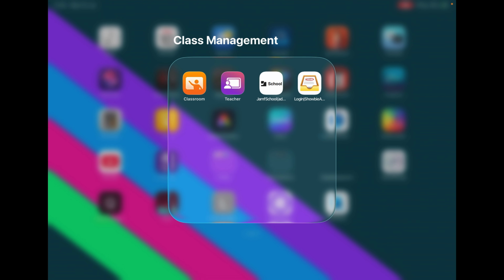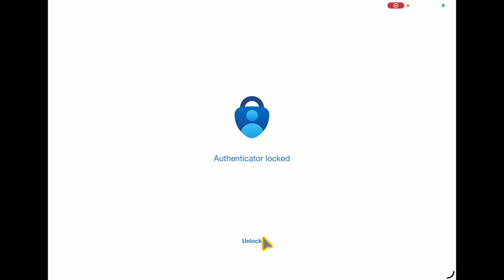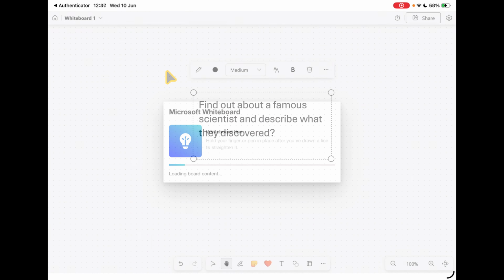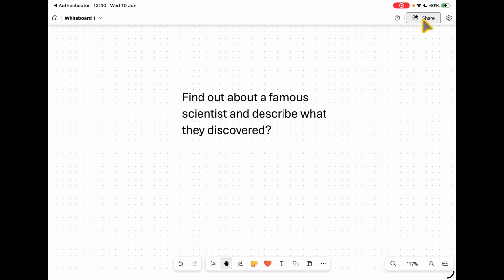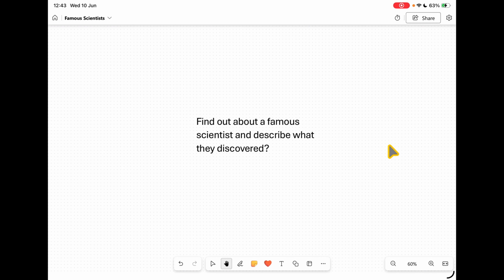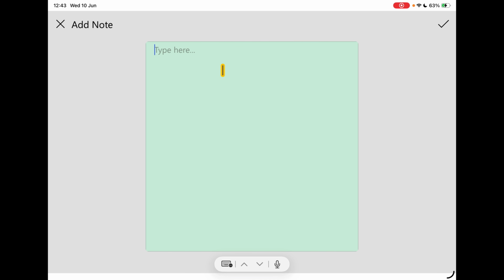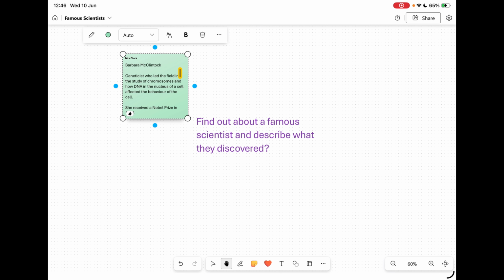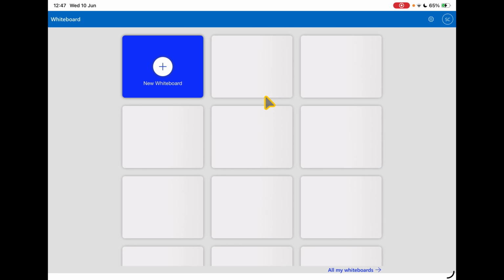Questioning: Using Microsoft Whiteboard - Transforming Learning Fife